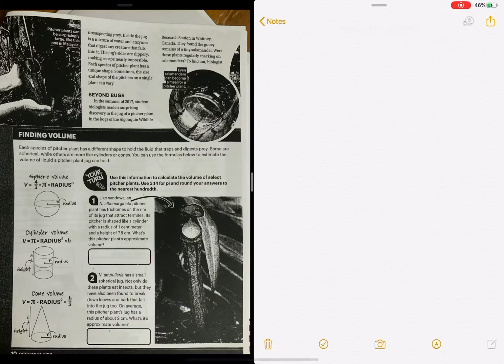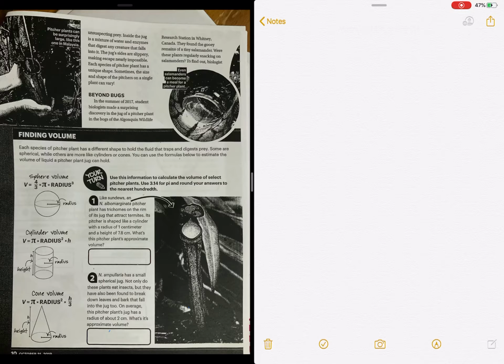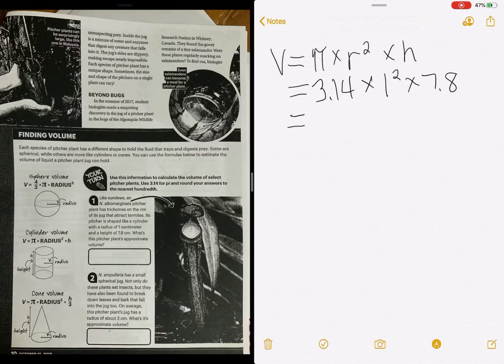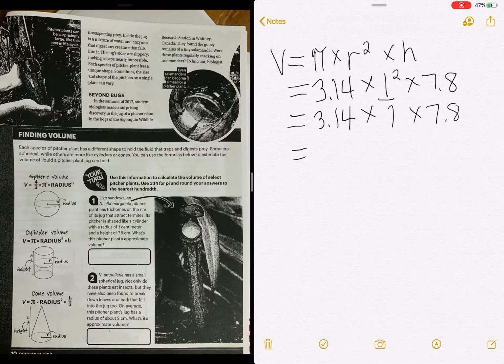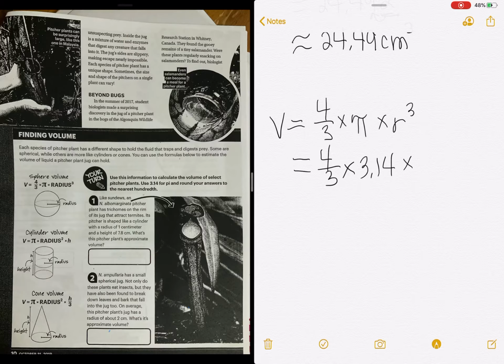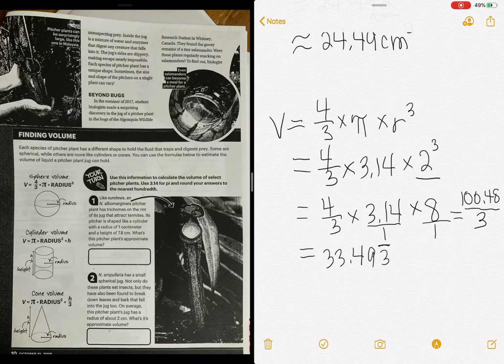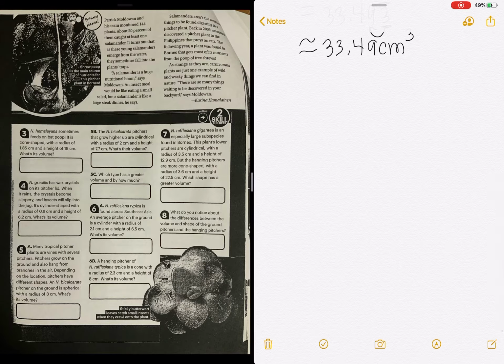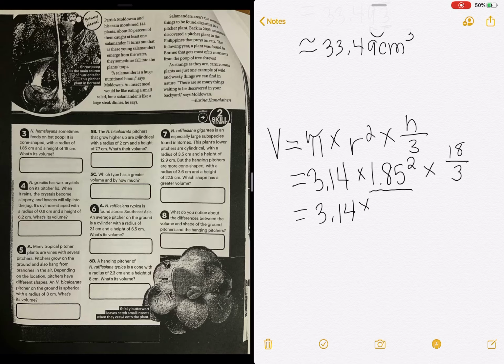Volume 7th Grade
Scholastic Math - Volume - day 3 original snow packet